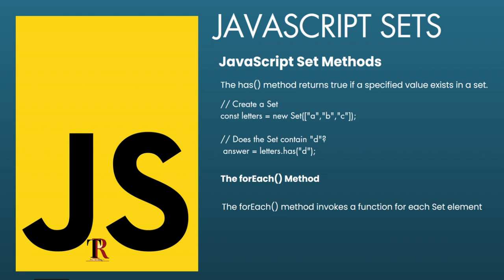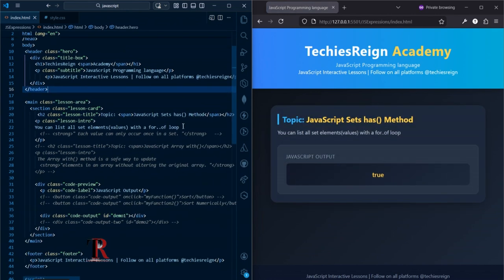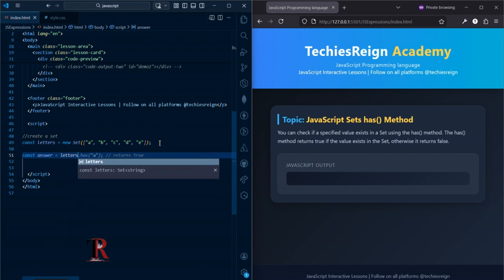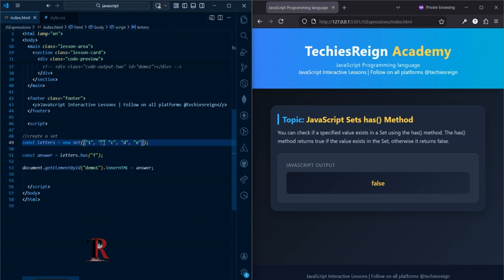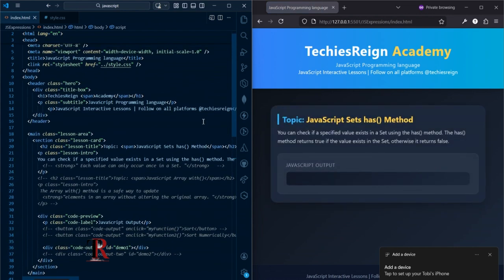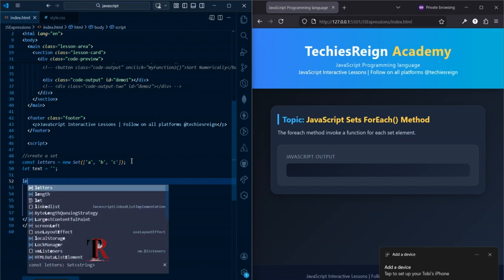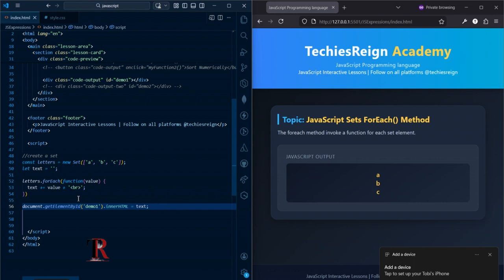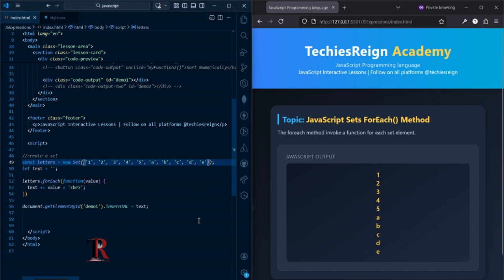JavaScript Set Has() Method